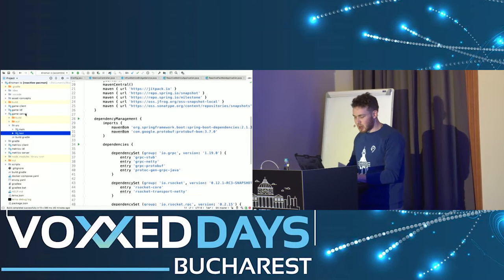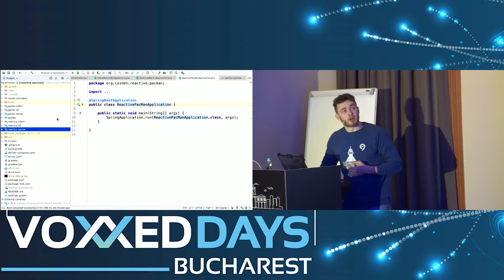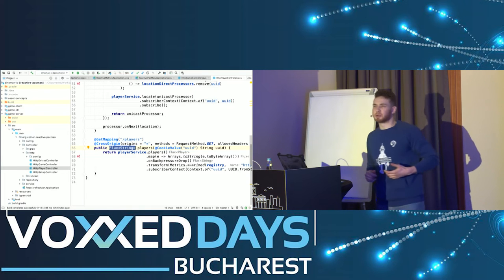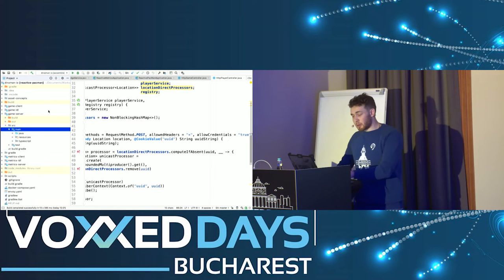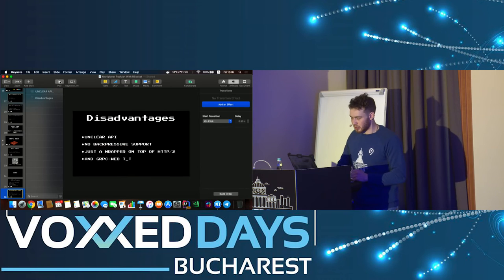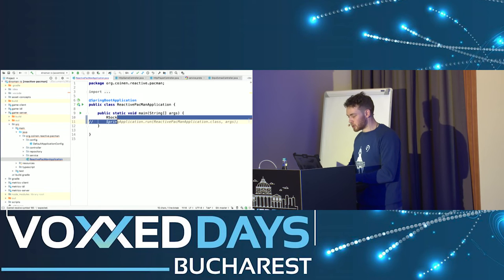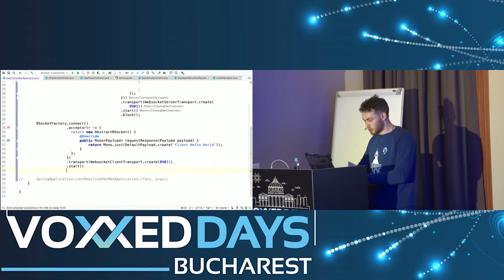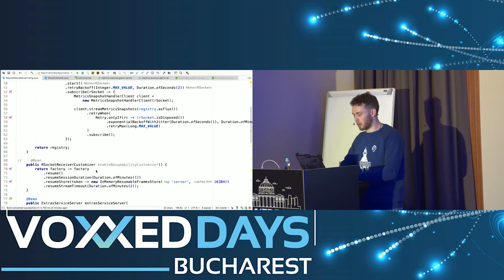Oleh Dokuka - RSocket – new Reactive cross-network Protocol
Are you doing microservices? Got exhausted of slow REST? Got mad of unreliable gRPC? An answer is RSocket. RSocket in a new network protocol with reactive streams semantic. It will make your system super fast and resilient. Come and learn why RSocket is the future of any cross-services communication.
The new generation of cross-service communication is coming and called RSocket. RSocket is a new protocol that embracing Reactive Streams semantic into cross-service messaging. This protocol enables backpressure-control and allows building canonical Reactive-System. Even though the protocol offers asynchronous messages’ streaming, there have already been a few competitors in this area by that time. One of those competitors is well-known gRPC. In this session, we are going to learn why RSocket is innovation solution for cross-server communication, can we compare it with gRPC at all and if can, what are the key differences between RSocket and gRPC and why we have to start using RSocket today.